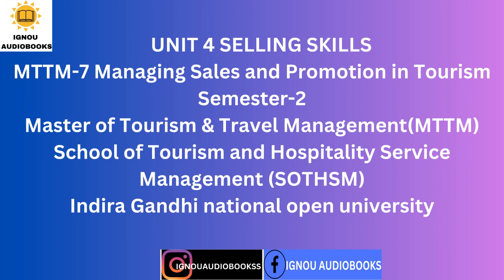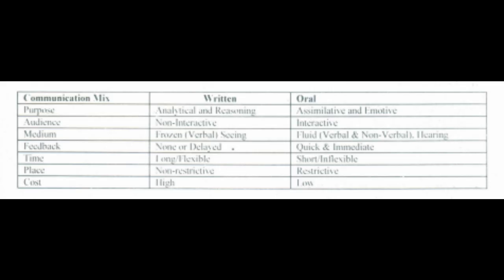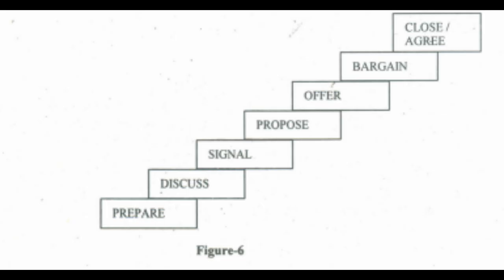UNIT 4 SELLING SKILLS MTTM-7 Managing Sales and Promotion in Tourism SEM2 MTTM SOTHSM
UNIT 4 SELLING SKILLS
MTTM-7 Managing Sales and Promotion in Tourism
Semester-2
Master of Tourism & Travel Management(MTTM)
School of Tourism and Hospitality Service Management (SOTHSM)